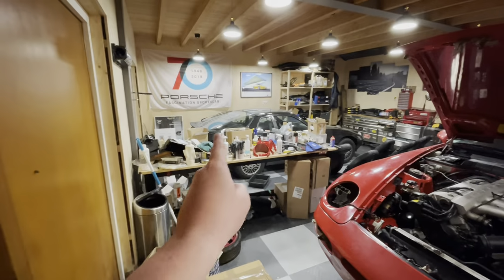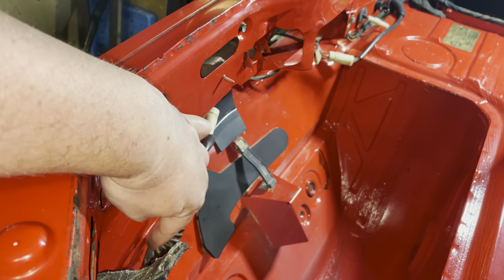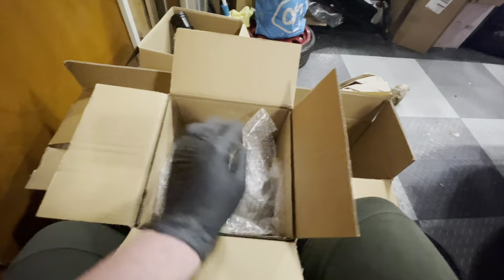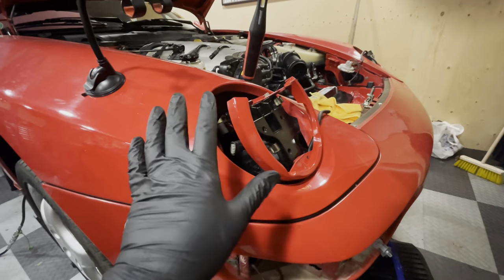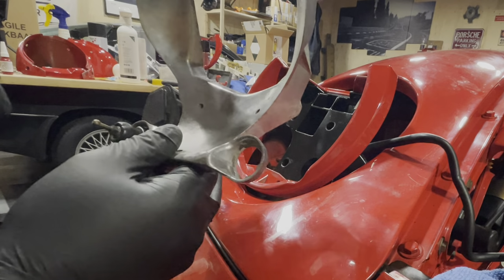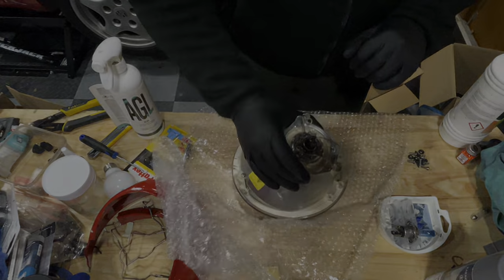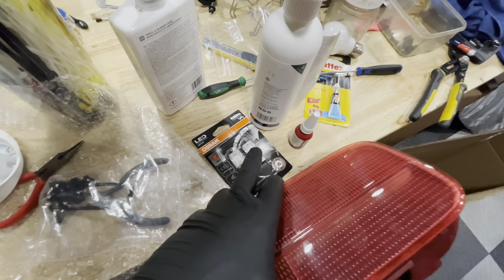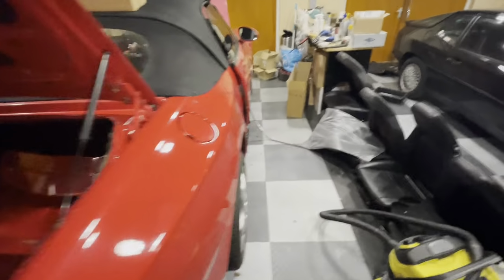Restoring a Flood Damaged Porsche 968: Headlight & Taillight restoration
In this series I will document the journey of me restoring my flood damaged Porsche 968. In this episode I continue with the restoration of the headlights and also tackle the rear light cluster

Bulbs for the front:
1) Headlight - H4 for main and low beam (these come with parking lights)